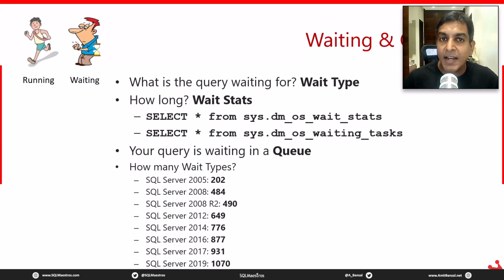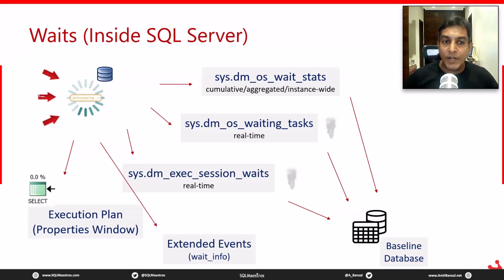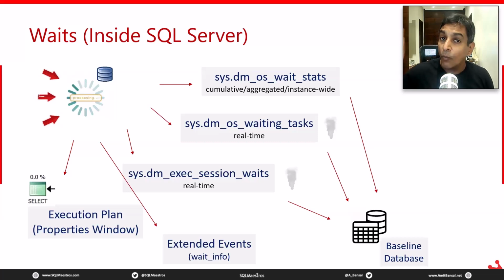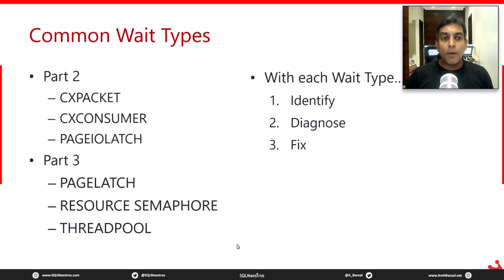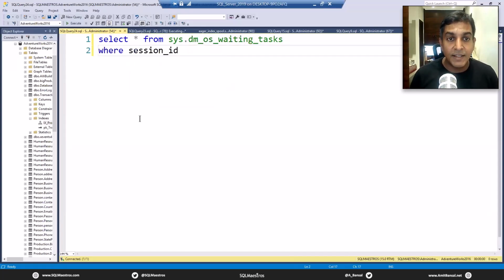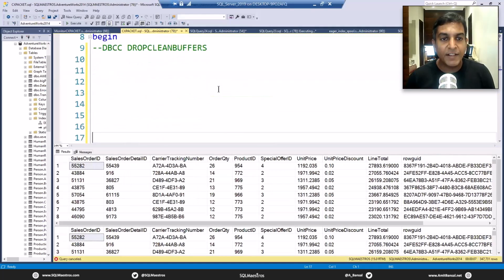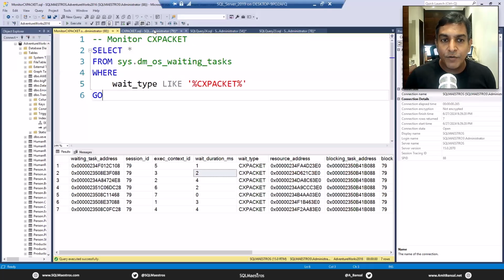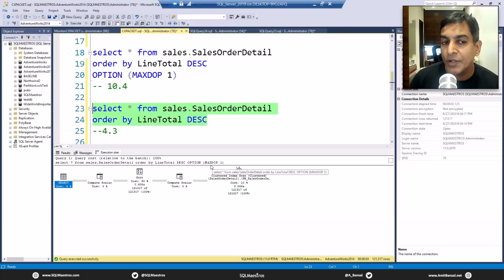SQL Server Wait Types Part 2